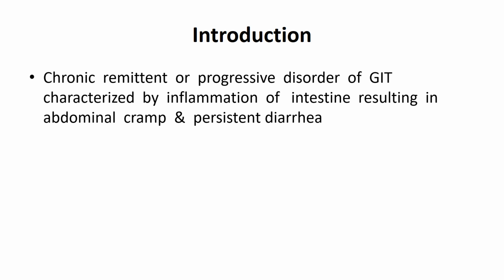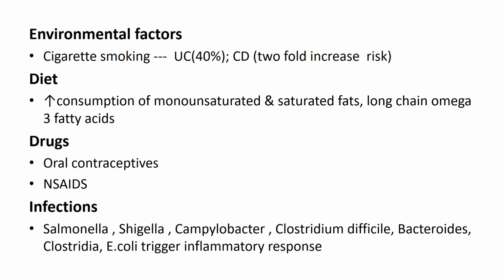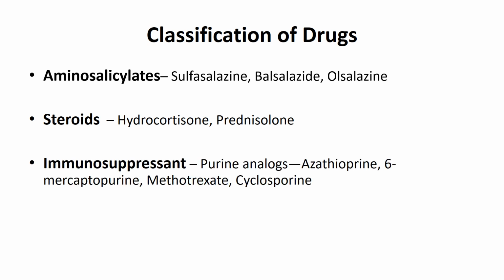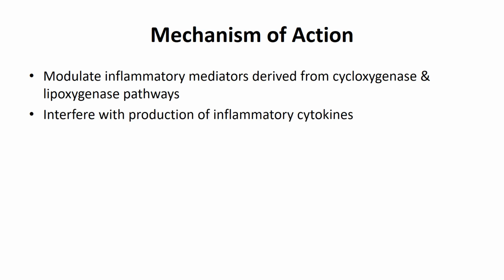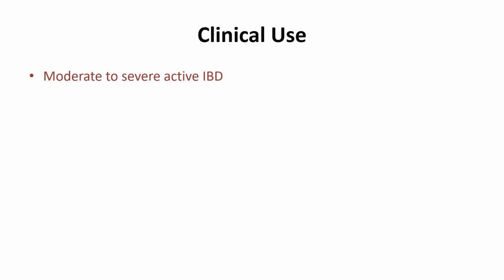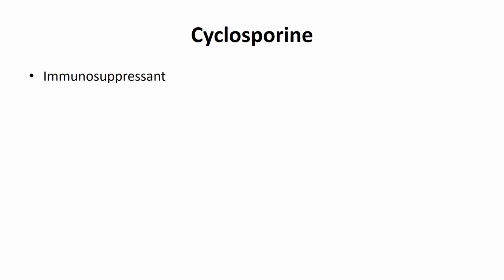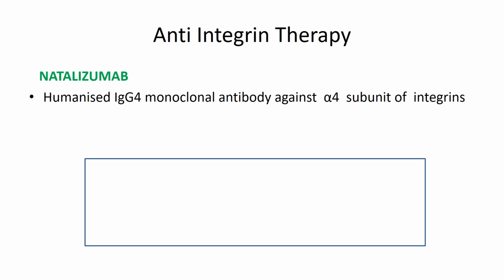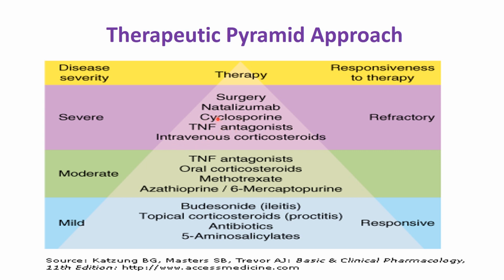Drugs for Inflammatory Bowel Disease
Drugs  For  Inflammatory Bowel Disease Presented by Dr. Rahul